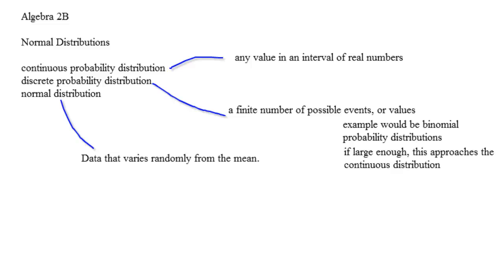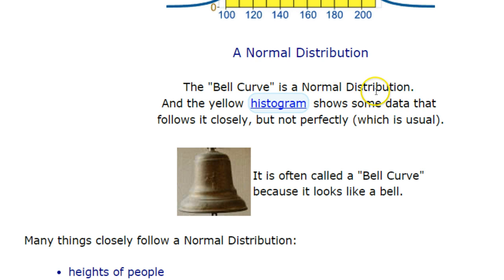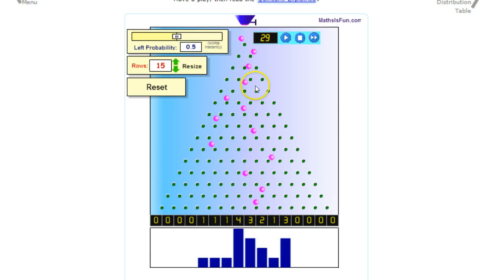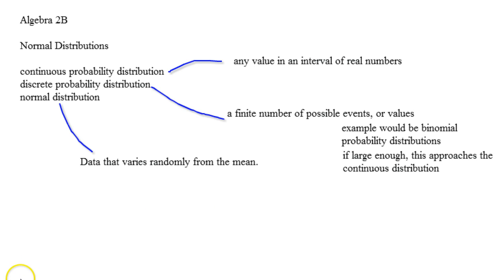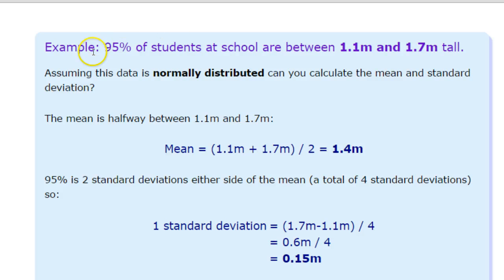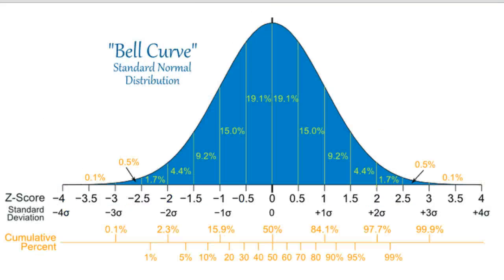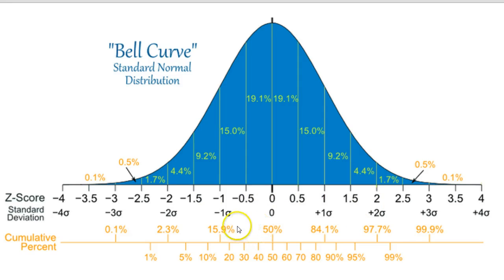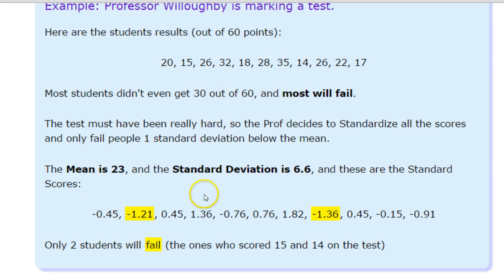Algebra 2B - Normal Distributions